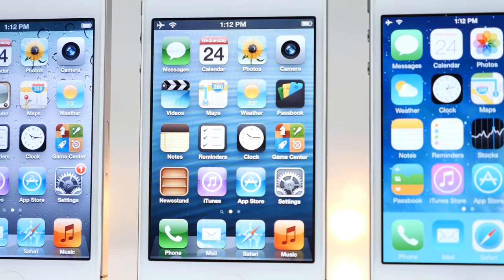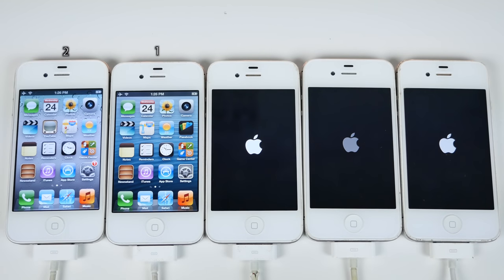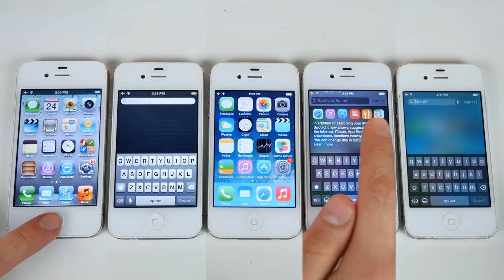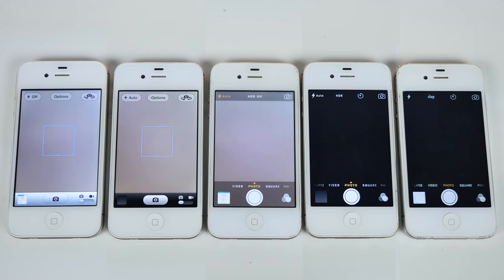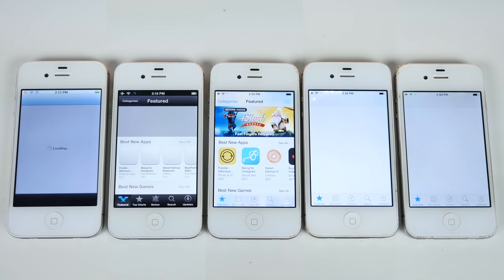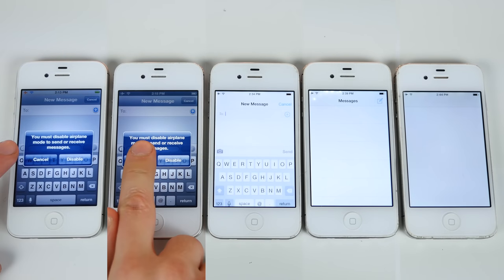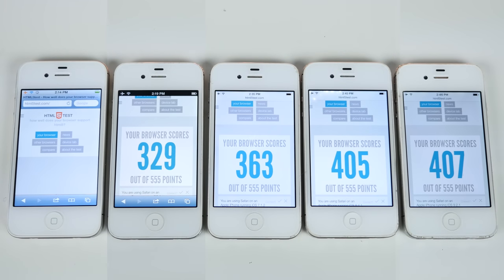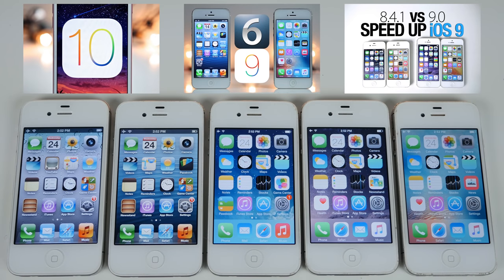iOS 5 vs iOS 6 vs iOS 7 vs iOS 8 vs iOS 9 on iPhone 4S Speed Test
iPhone 4S on EVERY Firmware Speed Test! Planned Obsolescence Real? iOS 5 vs iOS 6 vs iOS 7 vs iOS 8 vs iOS 9 Comparison on 4S!